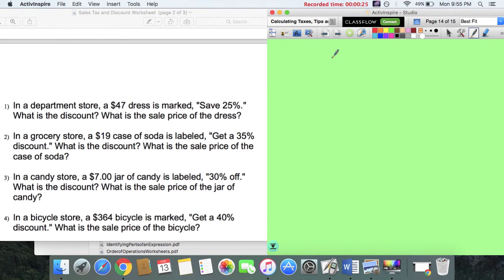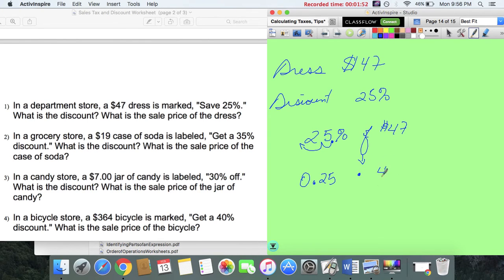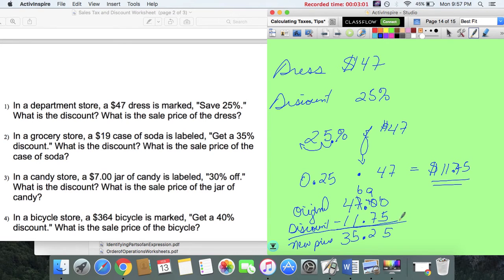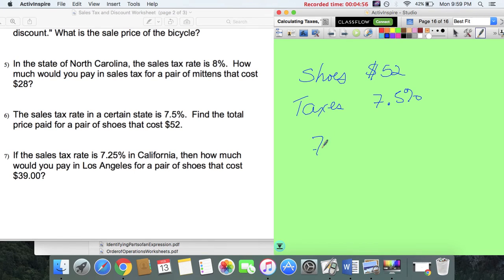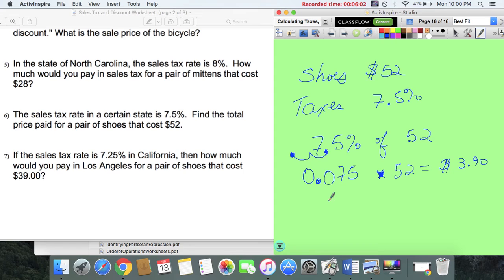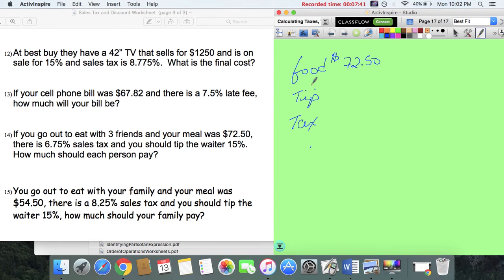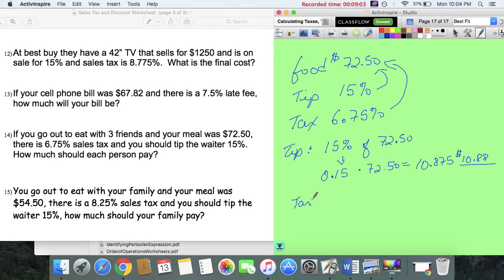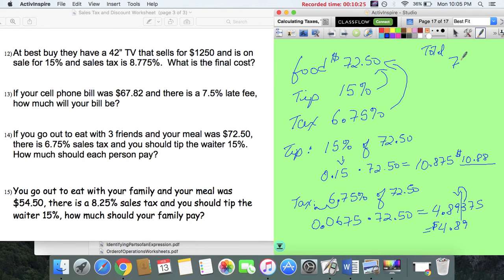Tax Discount Tip Example